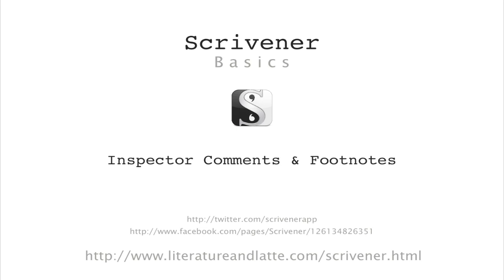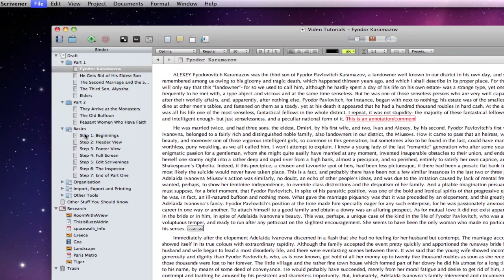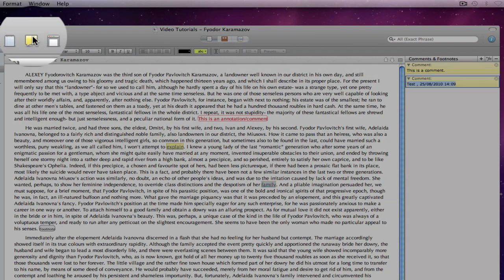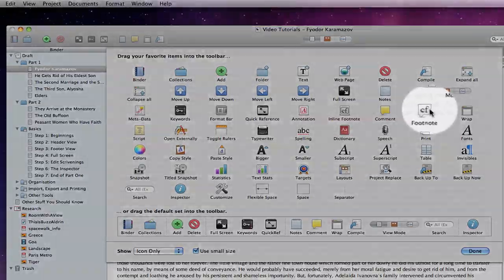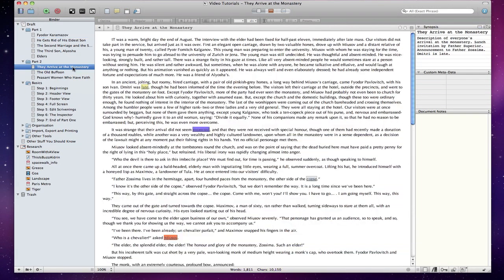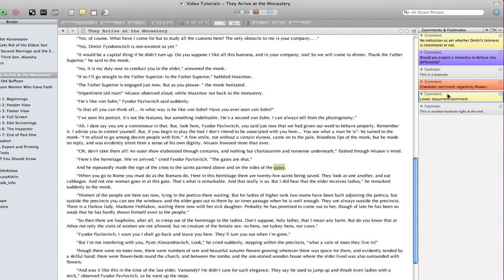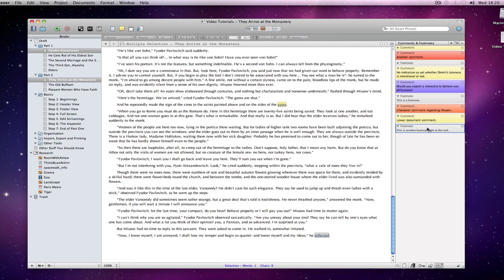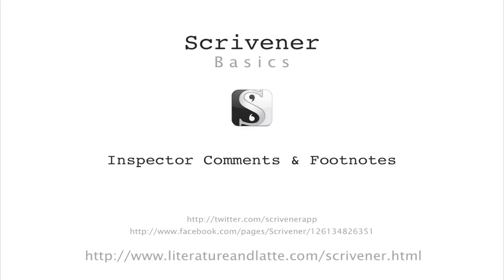Scrivener 2 Basics - Inspector Comments & Footnotes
Tutorial covering the creation of both inline and inspector based comments and footnotes in Scrivener.